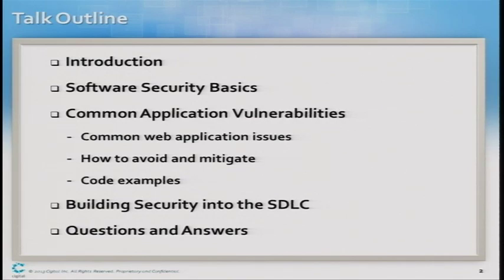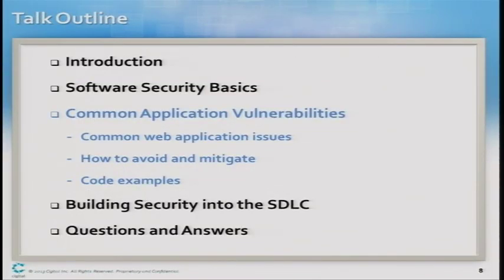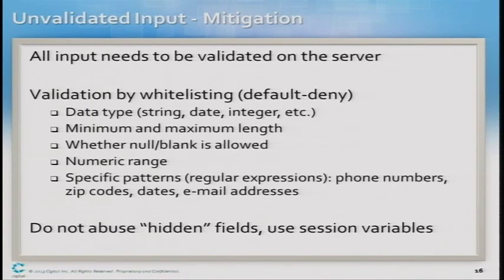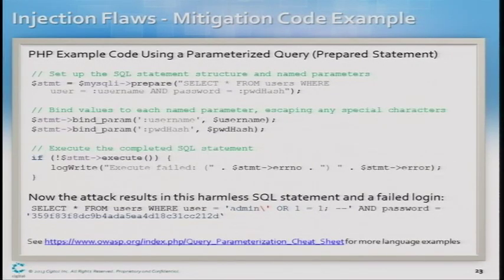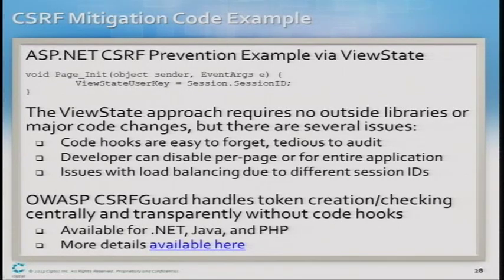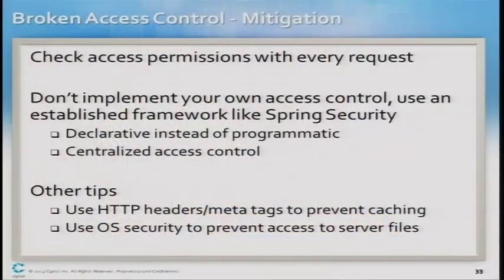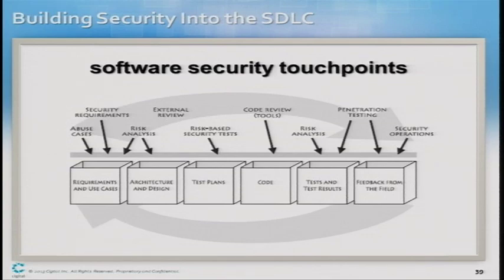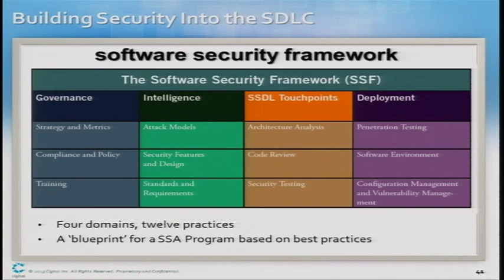RVAsec 2013: Daniel Ramsbrock -- Web Application Vulnerabilities and Solutions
You've been hearing about many of the common web application vulnerabilities for a while, but what about actually solving the problem? We will look at many of the common security issues, such as CSRF, XSS, SQL injection, and some of their lesser-known relatives. Instead of spending most of our time describing the problem and the countless ways your website could be compromised, I will focus on sample code in several common languages that gets it right and addresses these issues.